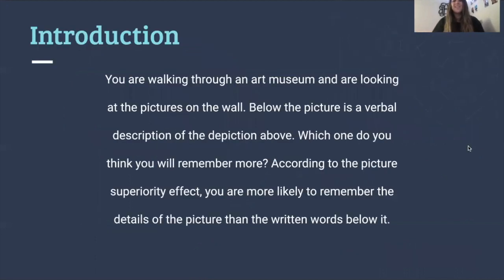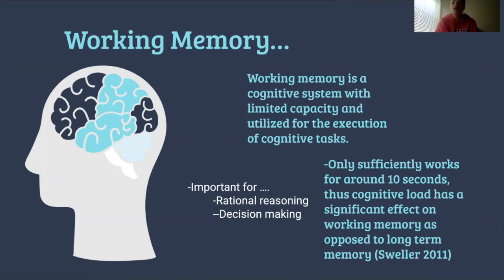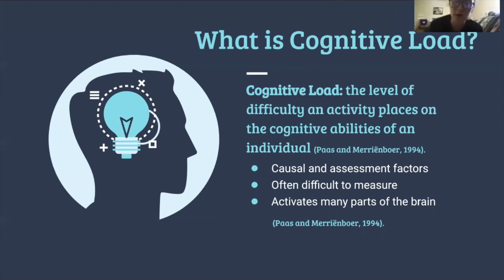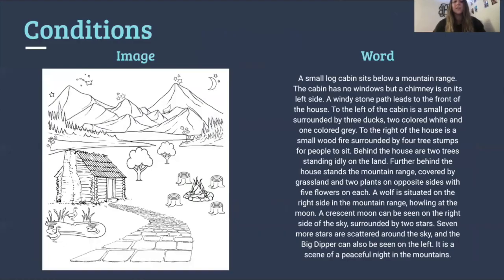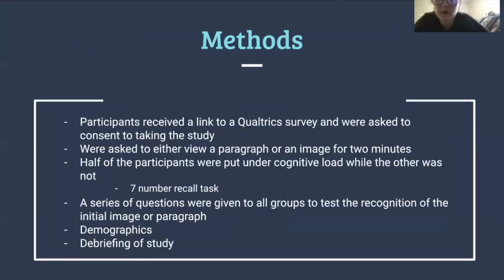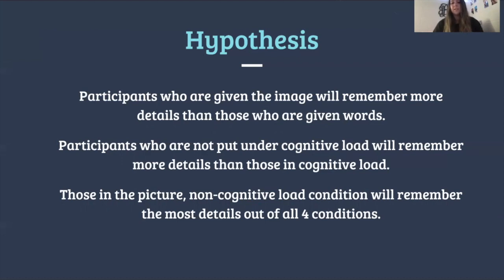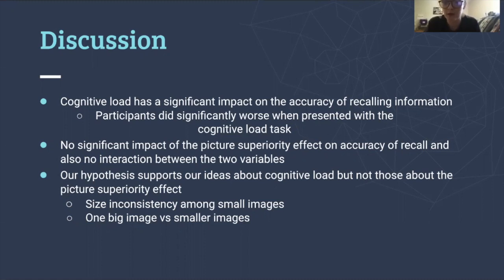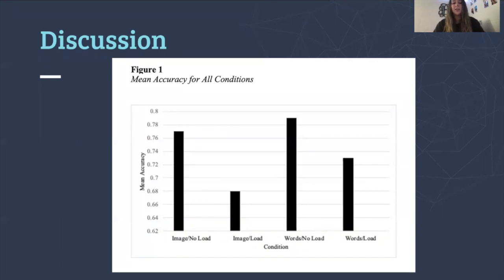The Impacts of the Picture Superiority Effect and Cognitive Load on Memory